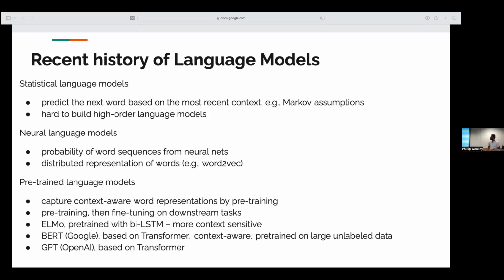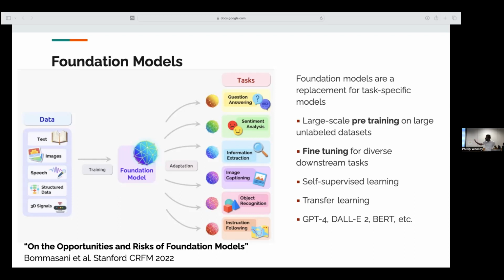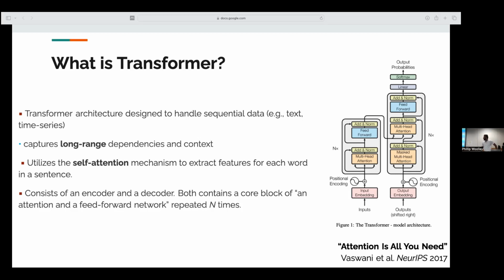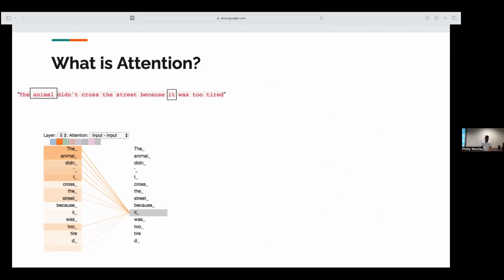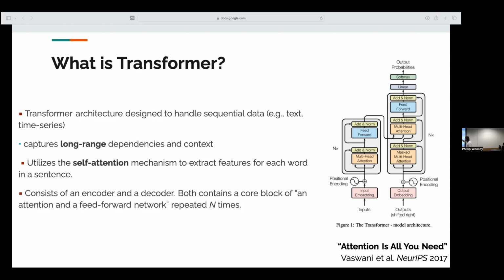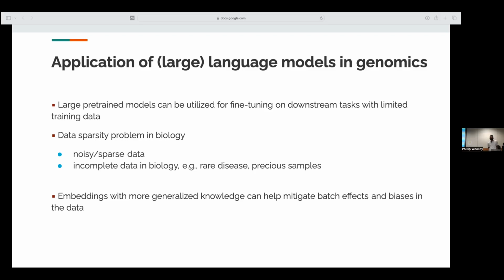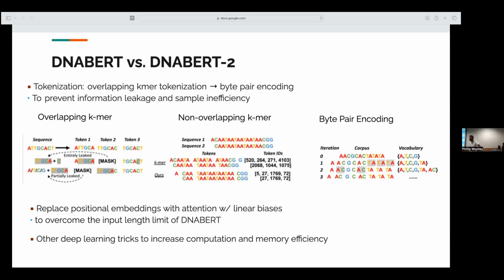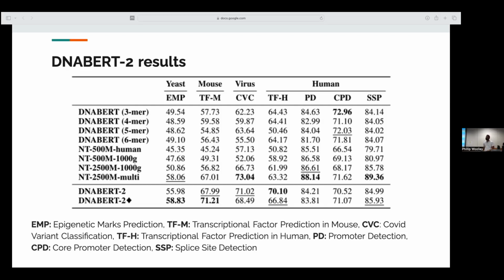BioML Fall 2023 Lecture 6 - DNA Models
The BioML Society at the University of Texas at Austin presents a graduate student-run lecture series on the application of machine learning to chemical and biological problems.

This lecture is taught by Devansh Pandey, a PhD student in the Narasimhan Lab who is performing research on using nucleotide language models for ancient DNA & disease prediction.

Note:
There are a few instances when a discussion breaks out from an audience question. Unfortunately, these were not picked up by the microphone. We apologize for the inconvenience!

Content covered:
- Recent history of language & foundation models
- Revisiting transformers
- Applications of language models to genomics